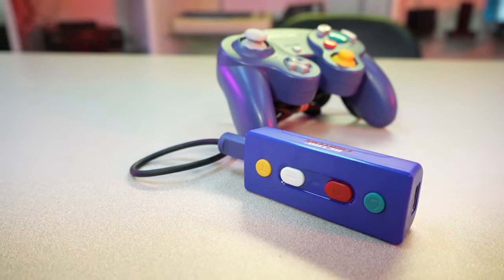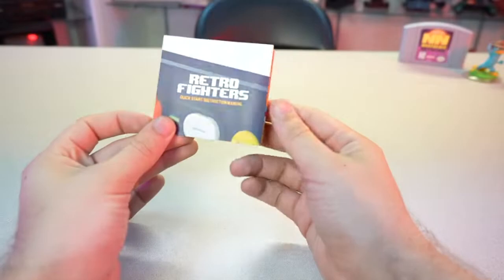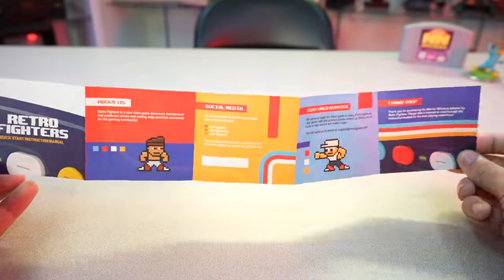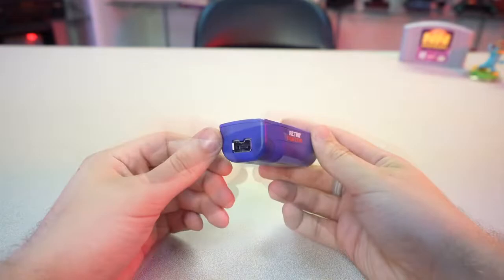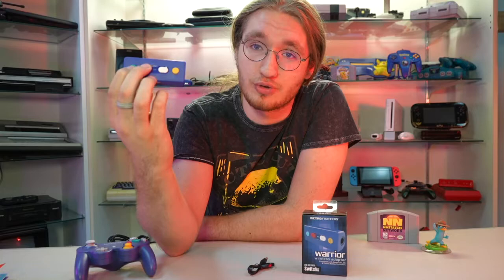Gamecube Controller ON YOUR PC & SWITCH | Unboxing & Overview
We did NOT receive this item for free.  This is an unbiased unboxing and overview of a product we purchased ourselves.  The thoughts expressed in this video are our own.

Don't forget to subscribe and hit the bell icon so you don't miss our next video and stay up to date on all the cool things we get in-store, as well as all of our other great shows!